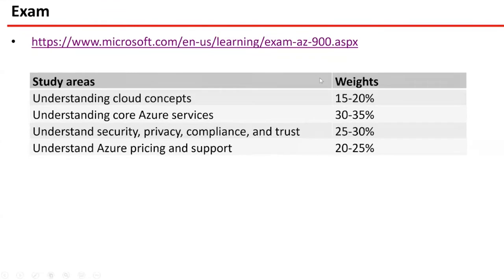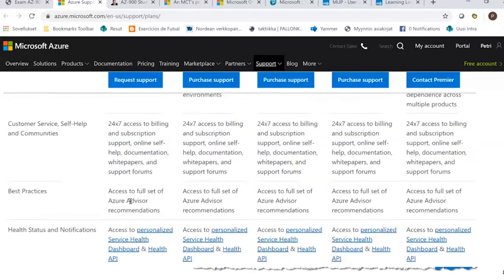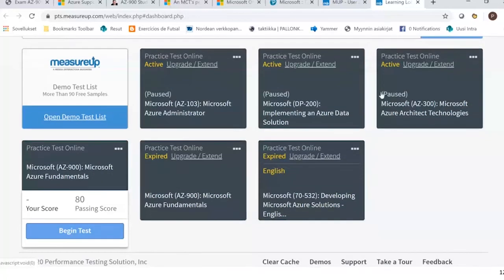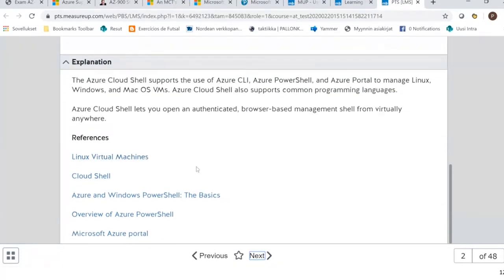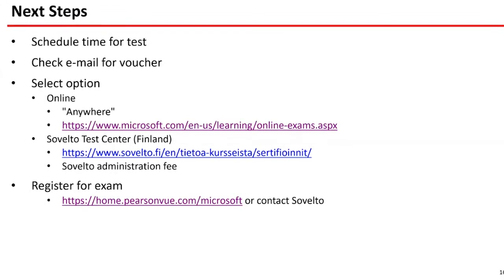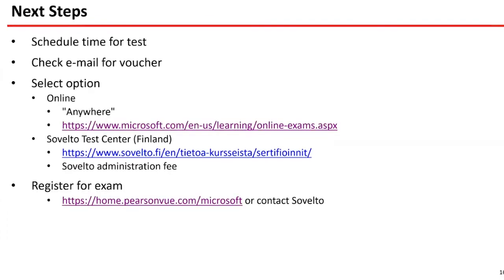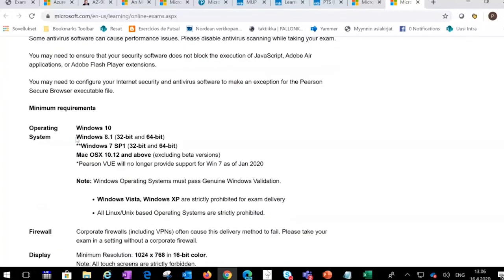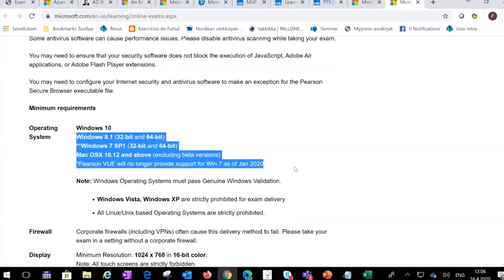Webinaaritallenne: Prep your way to Azure Fundamentals AZ-900 Exam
Haluamme auttaa sinua onnistumaan AZ-900-sertifiointitestissä. Nyt voit säästää aikaa ja viimeistellä Azure Fundamentals -osaamisesi kuuntelemalla Sovelton Learning Coach Petri Kettusen vinkit AZ-900-testiin valmistautumisessa.

Webinaarissa kuulet myös Petrin omakohtaiset kokemukset siitä, kuinka nopealiikkeinen asiantuntija ryhtyi opiskelemaan itseopiskeluna tähtäimessään sertifioinnin suorittaminen. Webinaari pidettiin englanniksi.